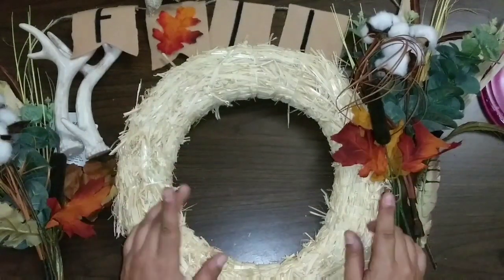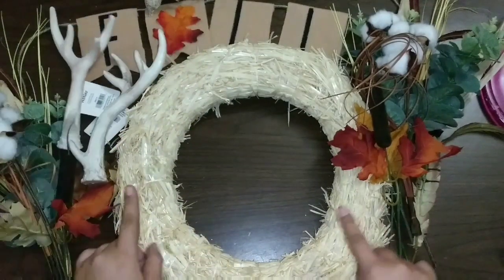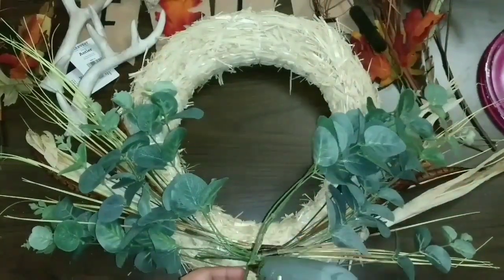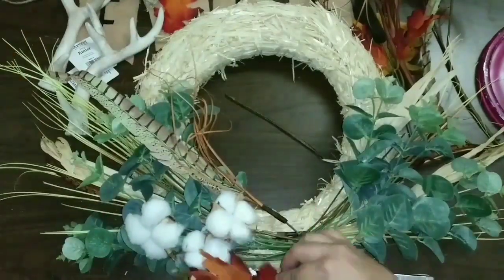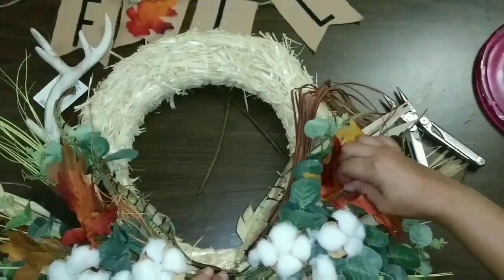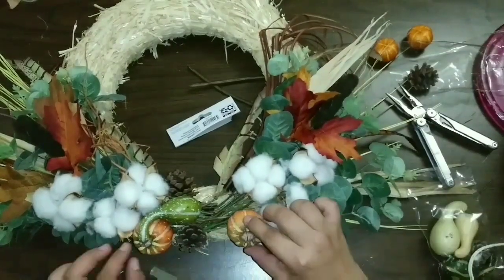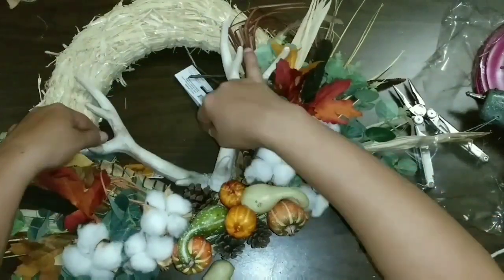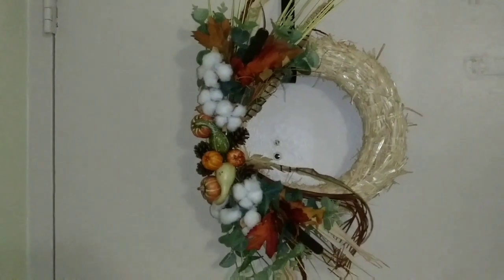NEUTRAL FARMHOUSE FALL WREATH | SEASONAL WREATH CHALLENGE FALL 2019 | Hosted by Pam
Hello My Beautiful Pumpkins!!!

Today I'm bringing you this beautiful wreath as part of the Seasonal Wreath Challenge Fall 2019 hosted by my beautiful friend Pam from Creative Homescaping.  This is the wreath I made last year and I decided to remake it.  At first I thought of revamping it, but I just wanted something totally different.  So I grabbed some floral I had and two packages of the cute mini pumpkins from Walmart and worked on it till I fell in love with it.  Hope you like it as much as I do.  Remember to check out the playlist as well as Pam's channel.

Thanks XOXO,
Kiki DiY's

PLEASE REMEMBER THAT I'M NOT A PROFESSIONAL, AND EVERY TUTORIAL THAT YOU SEE HERE CAN BE DONE AT YOUR OWN RISK.  I'M NOT RESPONSIBLE FOR ANY DAMAGE, INJURY OR LOSS THAT MIGHT OCCUR.  BE CAREFUL!!